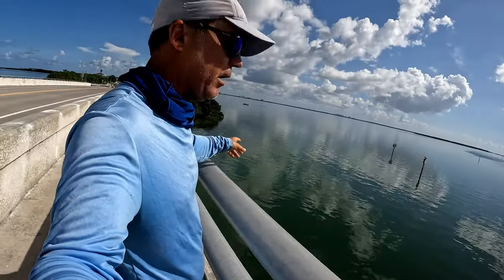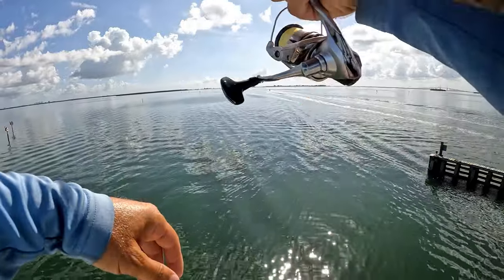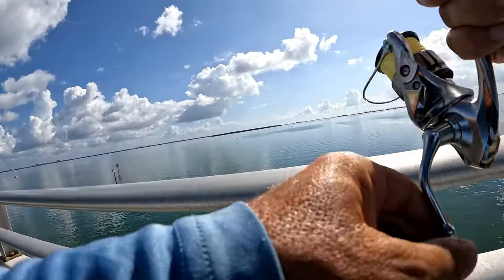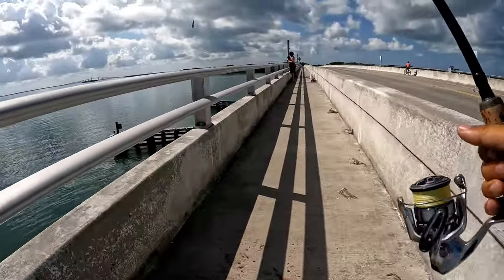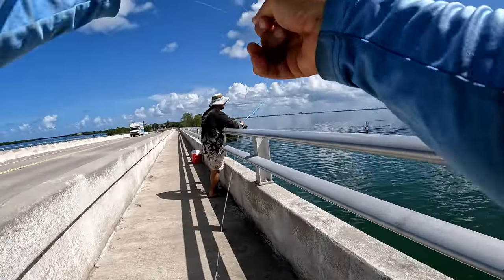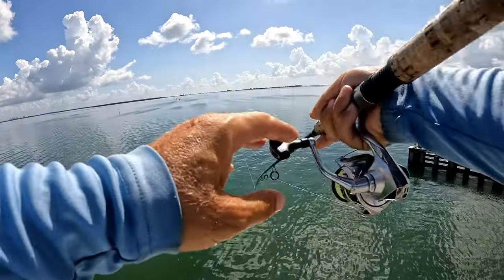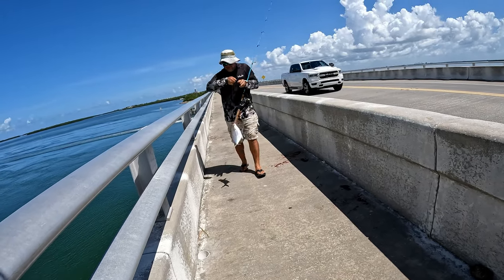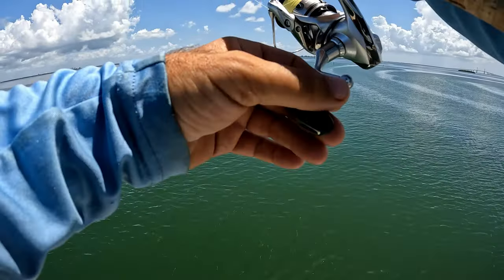This BRIDGE Was loaded with Big FISH 🔥🔥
In this video we are back on the bridge for some Pompano fishing.

 vertical Spanish mackerel jigs I use 20g
My new pompano reel Shimano stradic
 grouper reel Shimano Saragosa 10000
Penn Fierce 5000 for Snook fishing
Daiwa Ballistic 3000 for pompano jiging
Daiwa Bg 3000 for snapper fishing or lures
Daiwa fuego 3000 for pompano fishing.
Shimano Sahara 2500 for pompano fishing.
Shimano Sahara 3000 for lures or live bait

Filming equipment
Sonny zv1 is my primary camera
Sonny zv1 Microphone
GoPro 10 black
GoPro hero 4 silver for underwater footage
GoPro Microphone.
Multi-color Pompano jigs.
65 lb Powerpro for cobia and grouper fishing
10 lb power pro for jigging or lures
Yo-Zuri HD Fluorocarbon Leader 20Lb
Seaguar Blue Label 100% Fluorocarbon Leader 25Lb